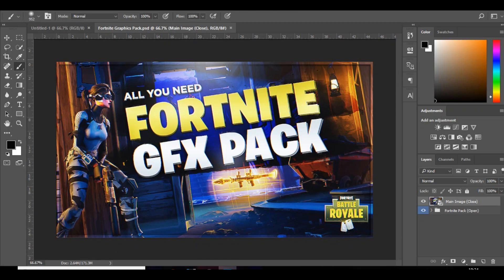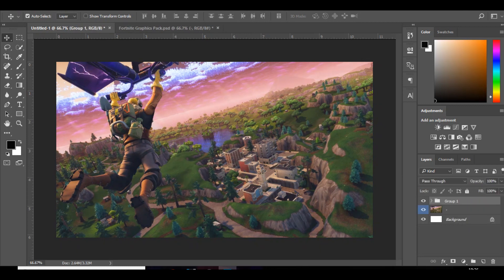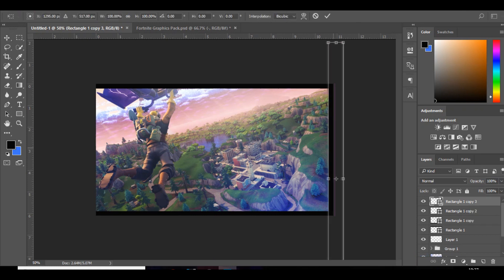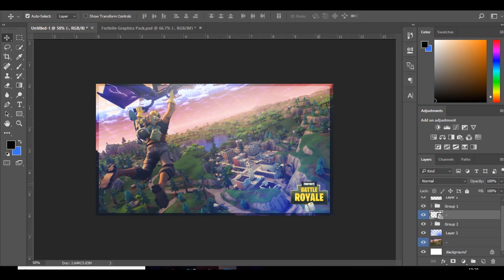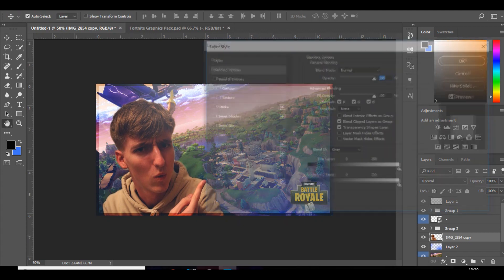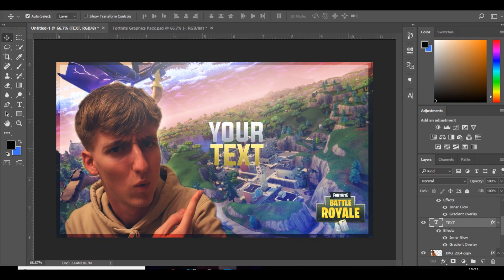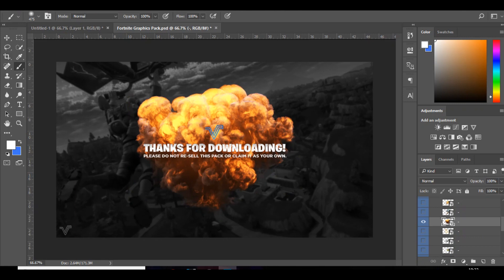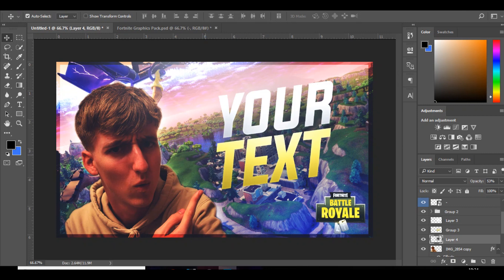FREE Fortnite Thumbnail Template Download! + Photoshop Tutorial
In today's video I'll be teaching you guys how to make a fortnite thumbnail in photoshop in a few easy simple steps!